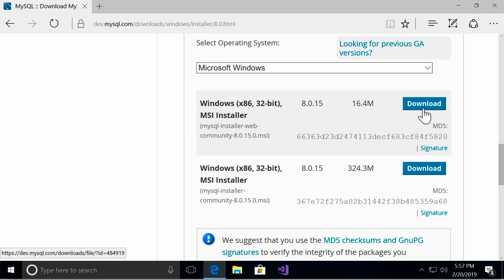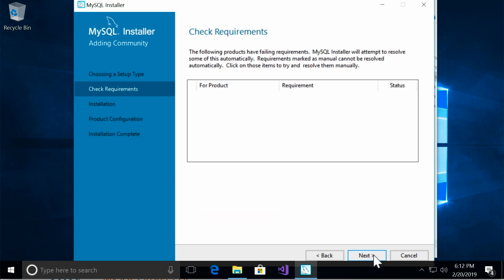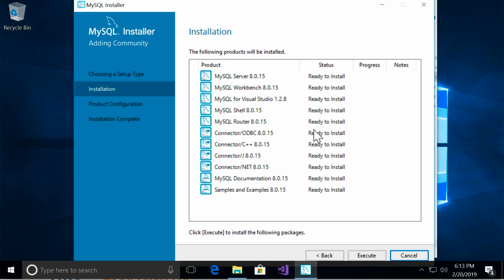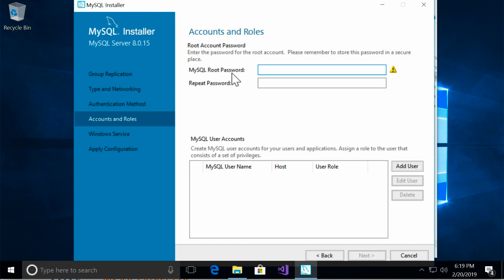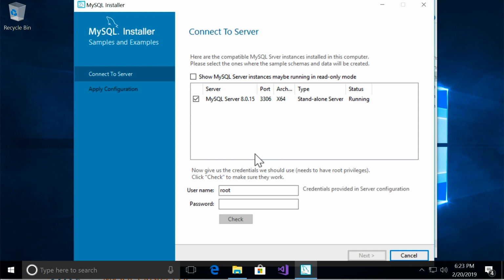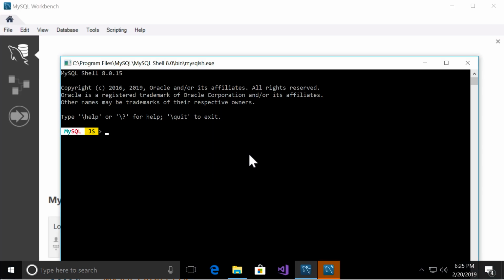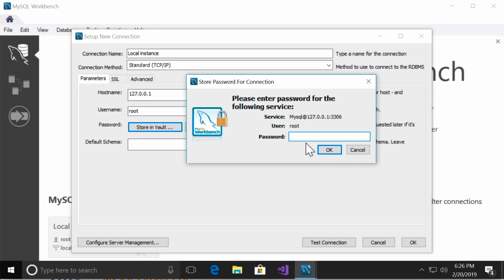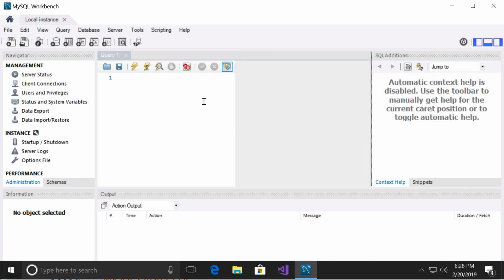1.4 Installing MySQL on Windows